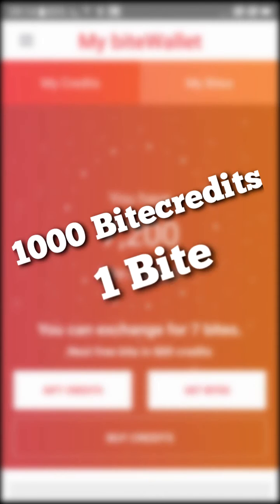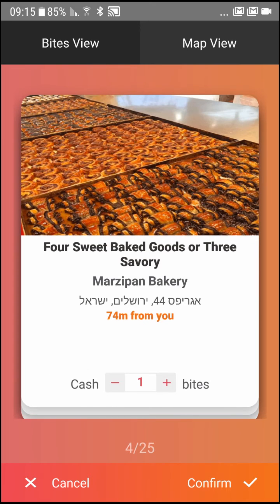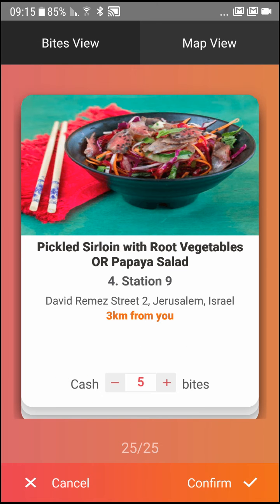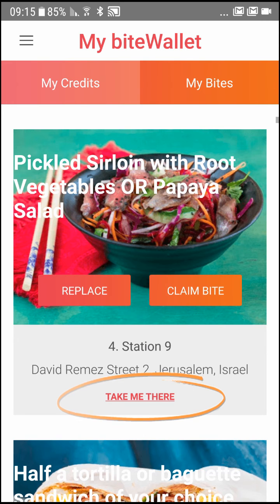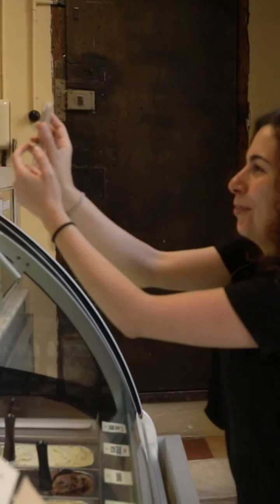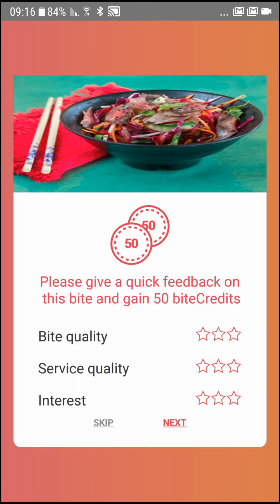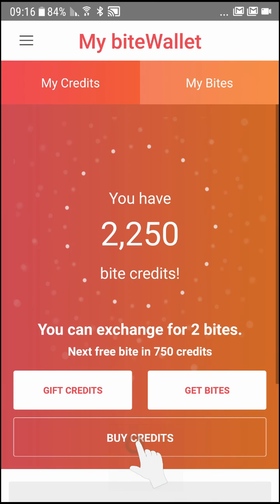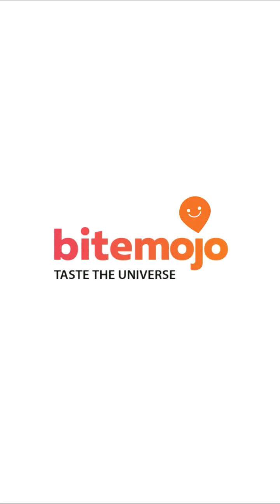bitemojo biteWallet tutorial (English)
All you need to know about your bite experience with bitemojo's biteWallet!